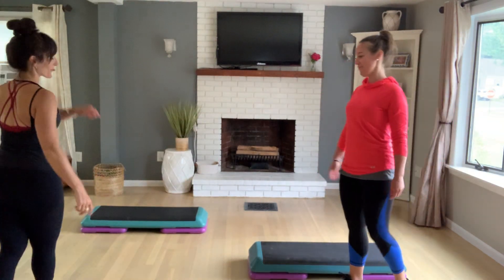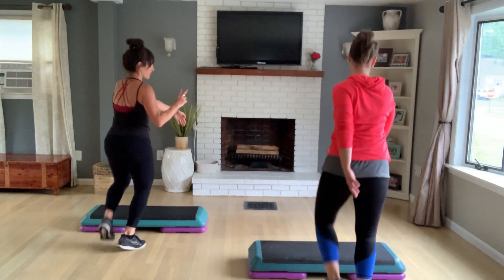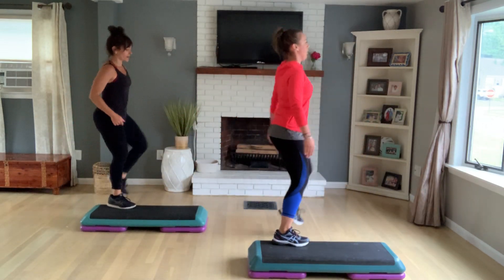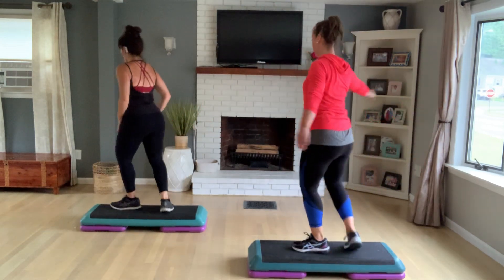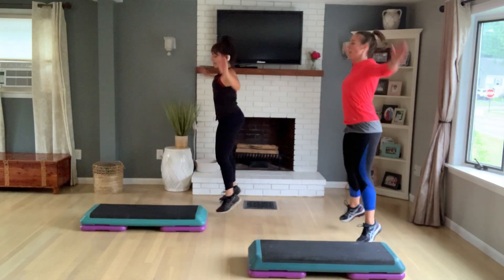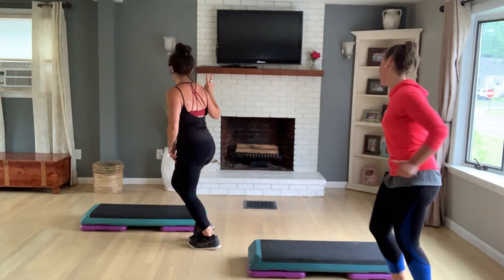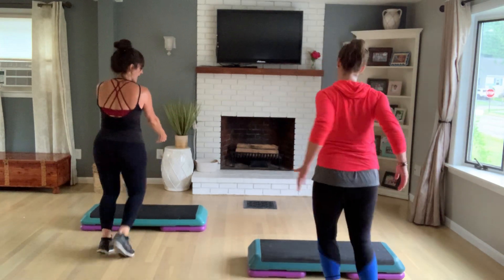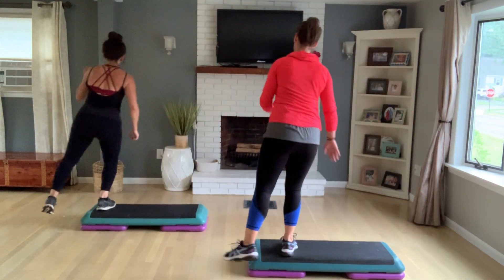Advanced Step Aerobics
We’re so happy to Step with all of you from around the world 🌎 💕 Hugs from Maine, USA ( Giana and Michelle)